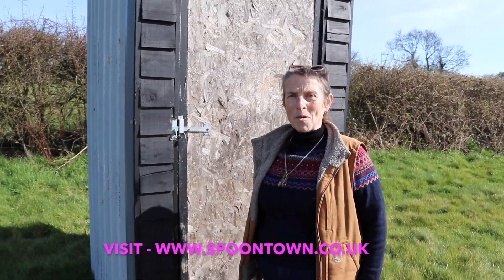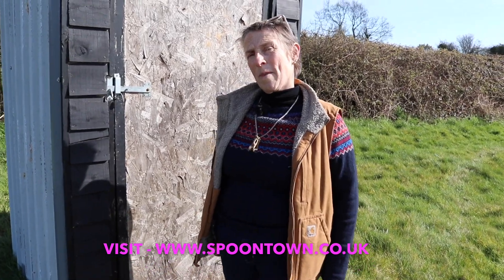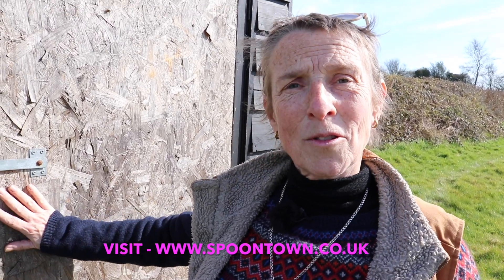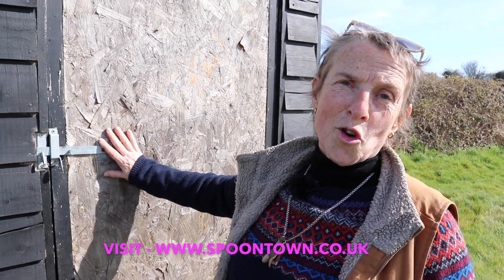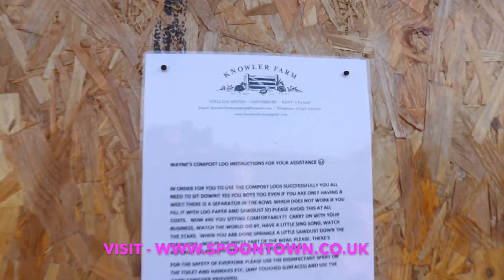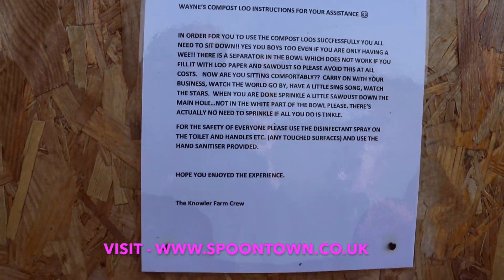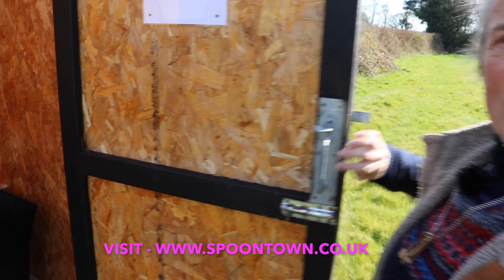Knowler Farm - Compost Toilets {Spoontown}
Spoontown is the largest annual gathering of Spoon Carvers in the South of England

We welcome beginners, intermediate and advanced Spoon Carvers alike

Set in the beautiful Kent countryside, this will be a weekend to remember!